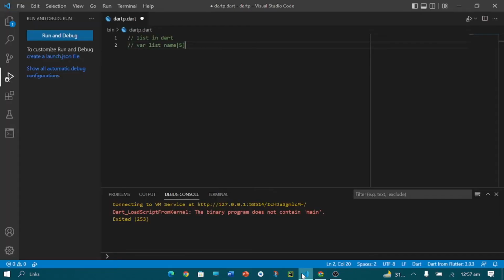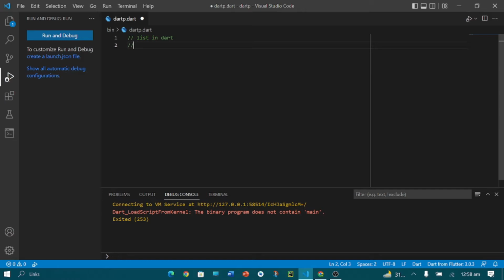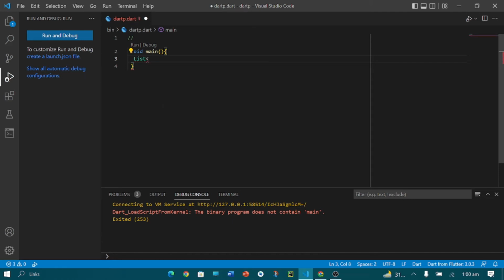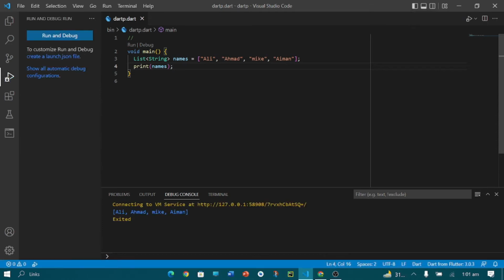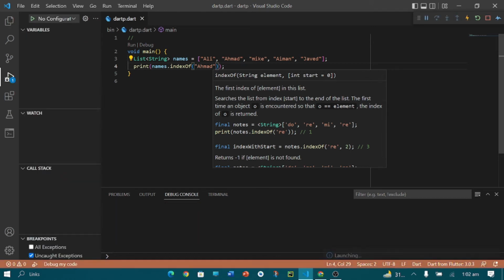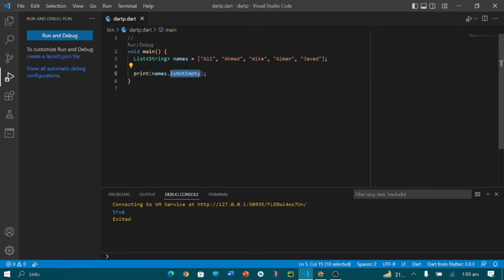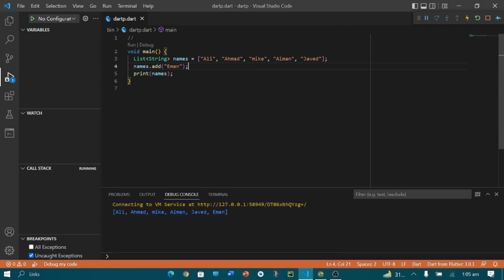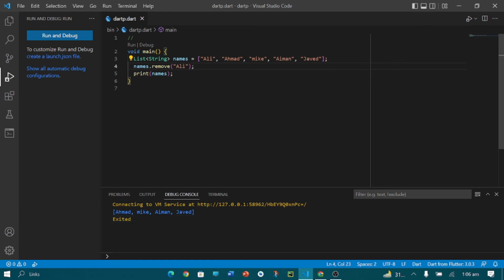Programming Course for Beginners: Lists in Dart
In this Dart Programming Course for Beginners: List in Dart

Data is an important part of every programming language. We give data to computer and get output as a return from computer. Data type specify the type of data which a variable holds. A variable is a small memory location that stores data. Data can be any kind of it may be a numerical data, alphabetical or bool type data.

0:0 list and array
1:20 fixed list
2:18 grow able list
3:50 properties of list